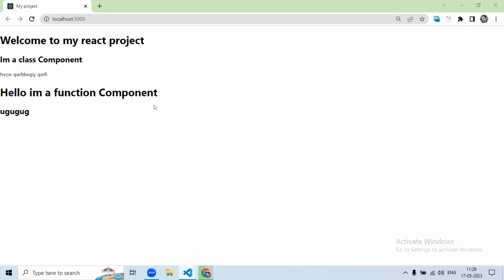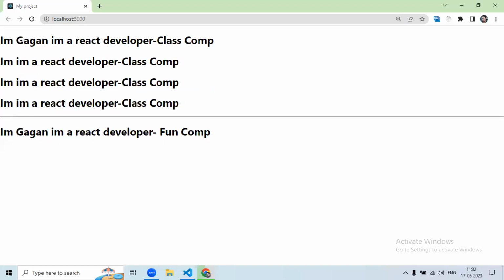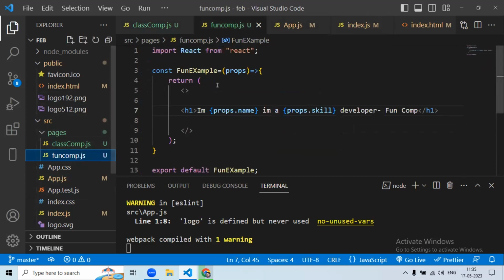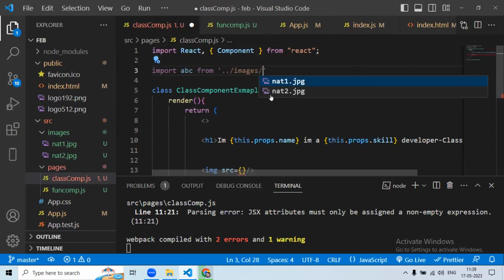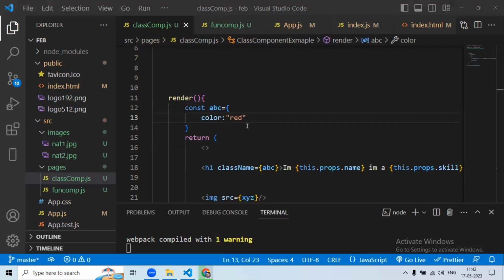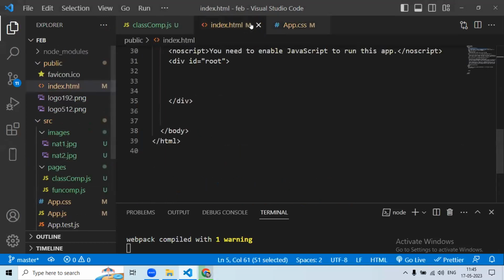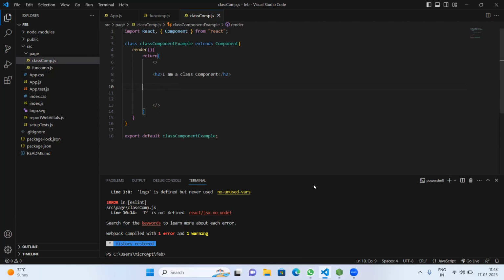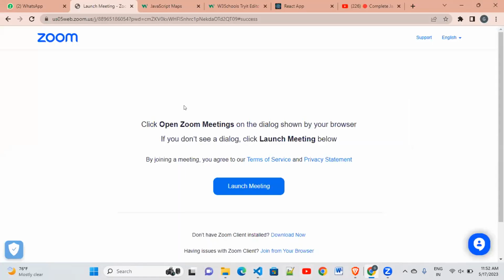02.React-Session(17-05-2023)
Props , Stying , Image